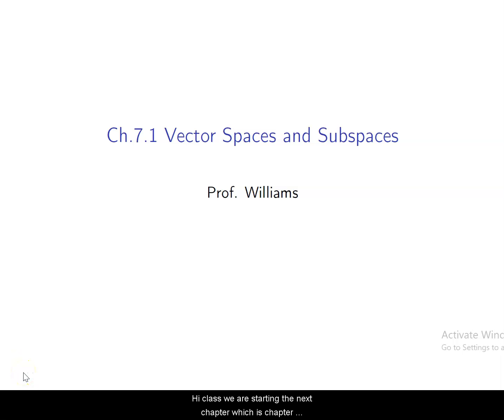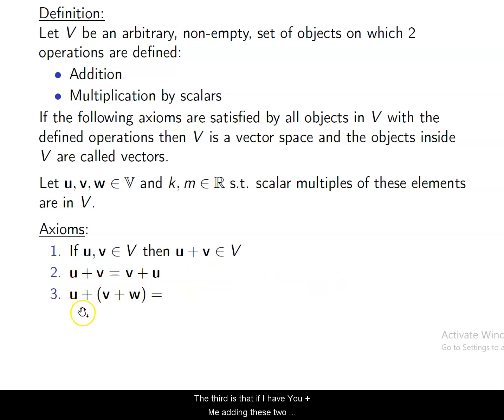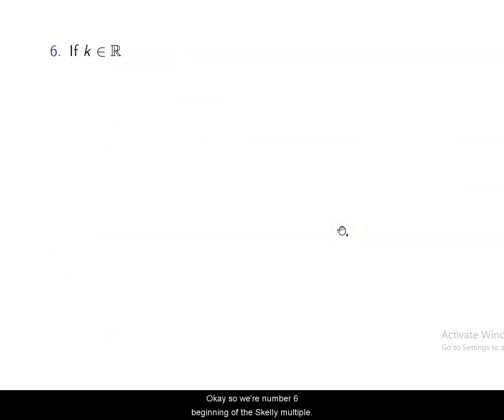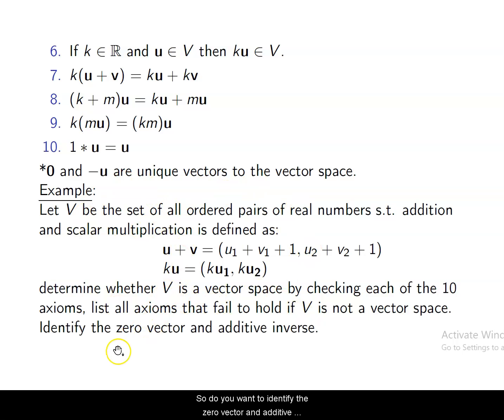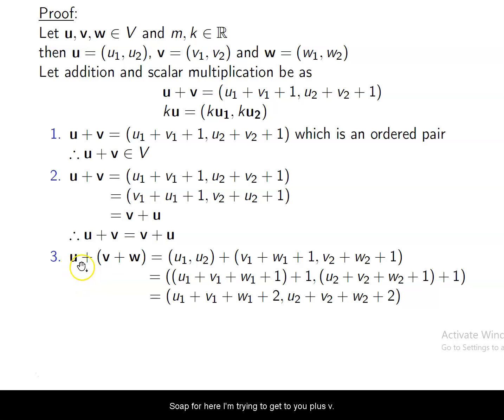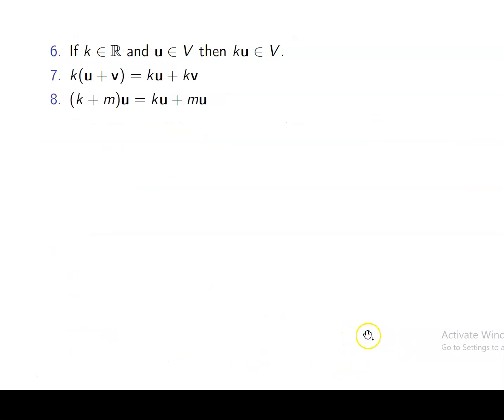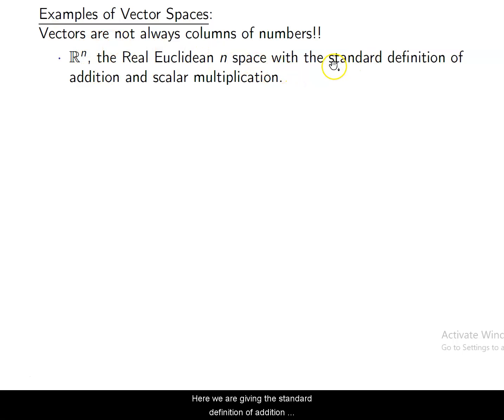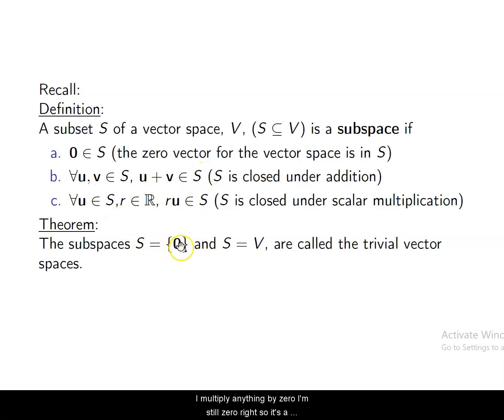Ch. 7.1 Vector Spaces and Subspaces